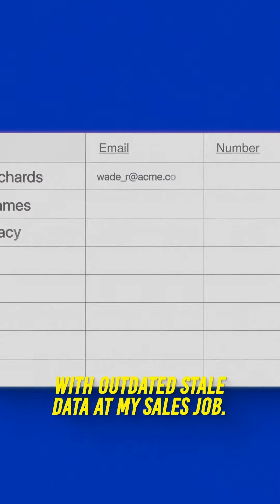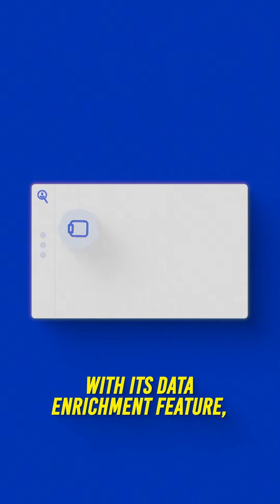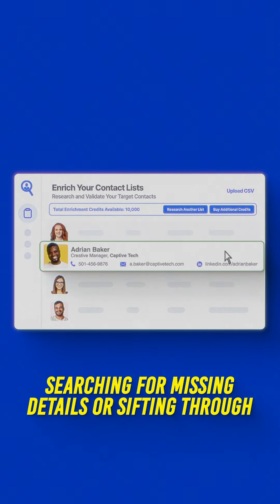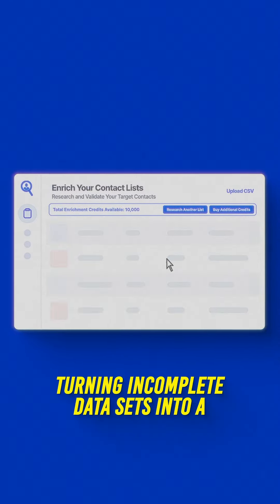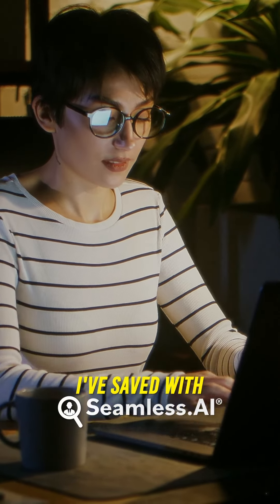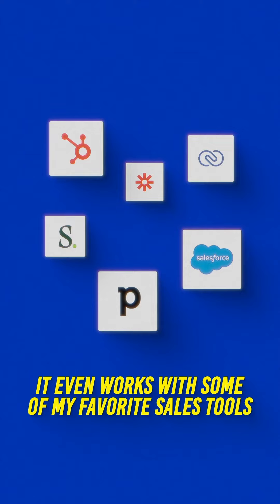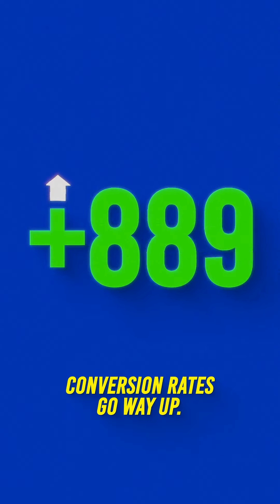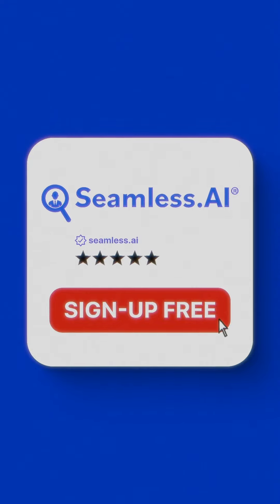No More Stale Data with Seamless.AI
Join for FREE at Seamless.AI 🚀
Seamless.AI is the first and only real-time search engine for B2B Sales Leads. Our sales software finds verified cell phones, emails, and direct dials for anyone you need to sell to. Get 50 free credits with no credit card down and discover why 400,000+ companies use Seamless.AI to grow their business.

Seamless.AI helps sales, marketing, and recruiting teams maximize revenue, increase sales, and easily acquire their total addressable market using artificial intelligence. At Seamless we're on a mission to positively impact a billion people and generate a trillion dollars in economic growth by helping every professional globally create new relationships and opportunities, faster than ever before using the power of artificial intelligence.

Started by Brandon Bornancin and a group of award-winning entrepreneurs who are working to disrupt an entire industry, Seamless was founded to organize the world's contacts and make them universally accessible and useful. This makes creating profitable relationships and new revenue, Seamless.

No More Stale Data